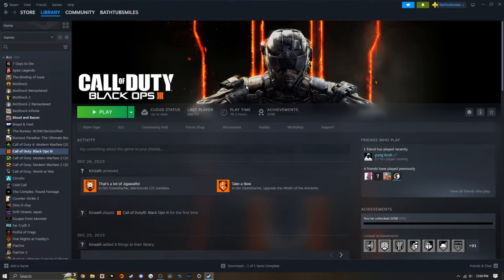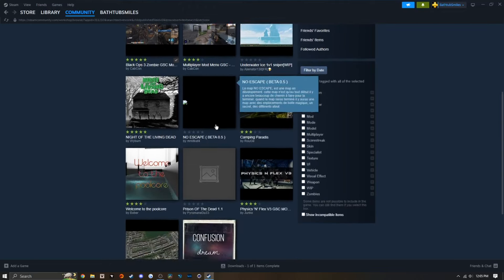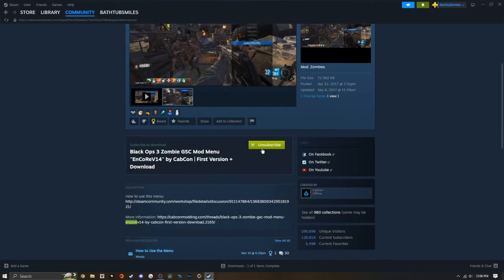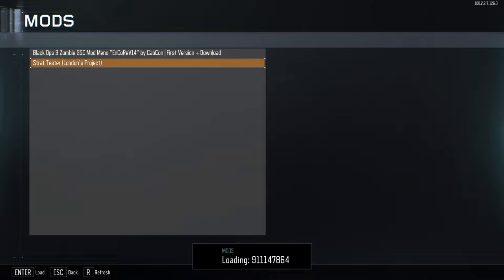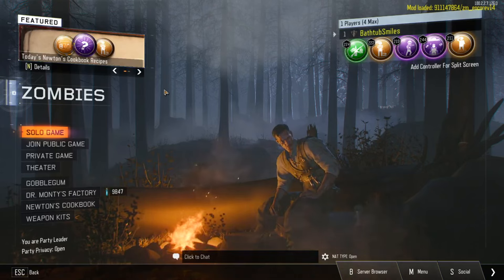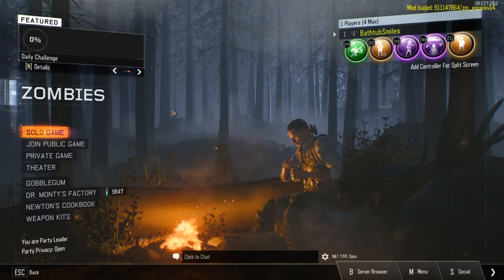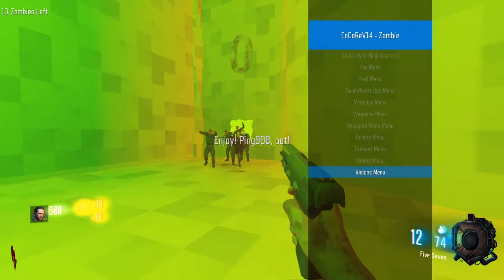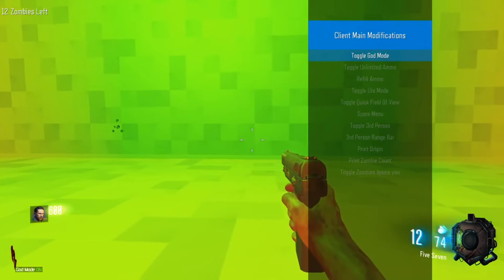BEST Mod Menu for BO3 | How to Install | New 2024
Here's another no BS quick tutorial on how install what in my opinion is the greatest BO3 Menu ever made.

If you made it all the way through the video and you enjoyed or found this video entertaining please consider leaving a (follow me on twitter) like rating and hitting that subscribe button don’t forget to share it with a friend!

HEY I've been doing a lot of streaming lately so you should definitely go check out my Twitch. It's tons of fun, come hang out and say what's up Bathtub or something like that.

 / bathtubsmiles

 / bathtubsmiles